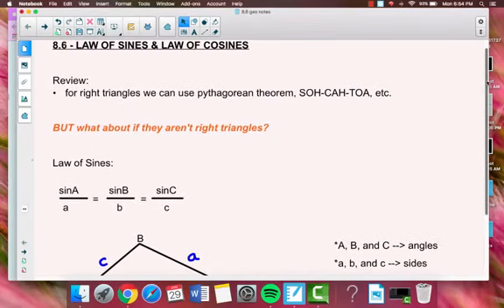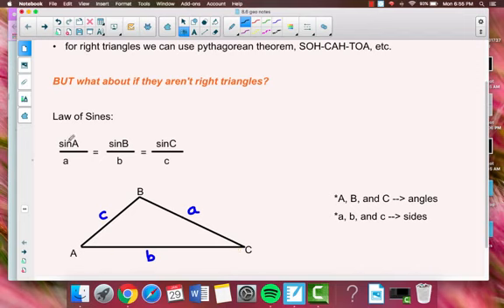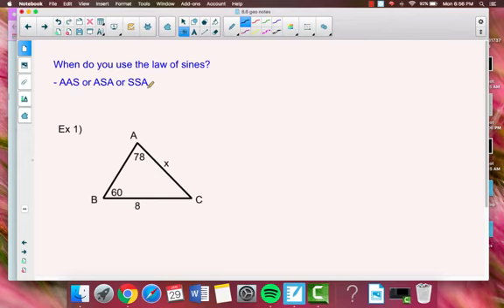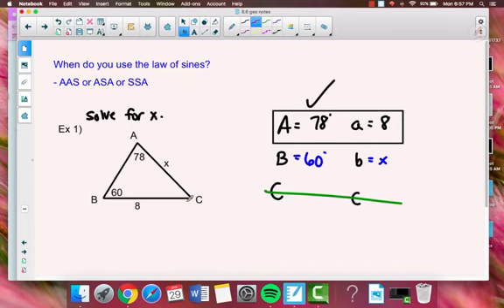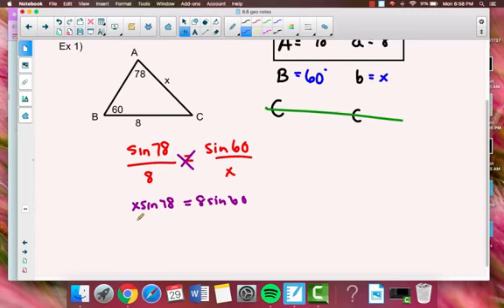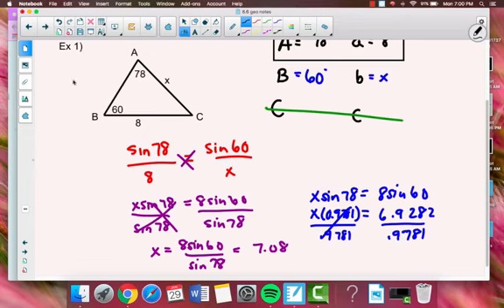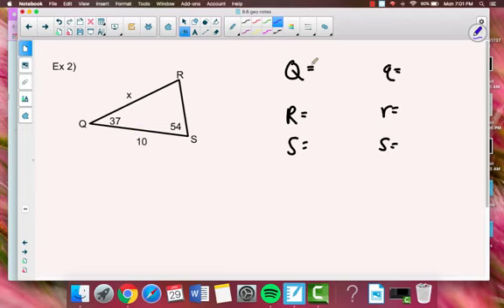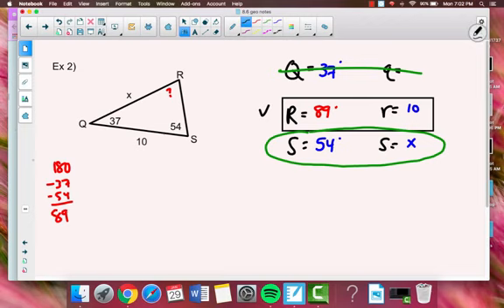9.3 pt 1 Geo